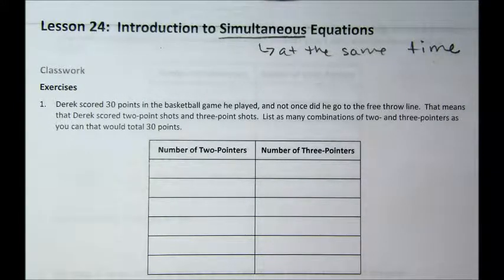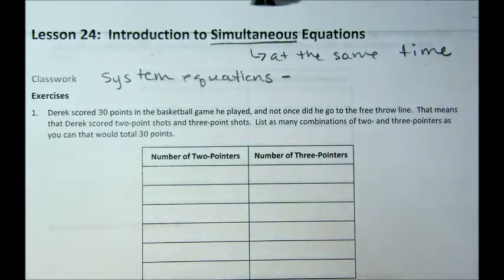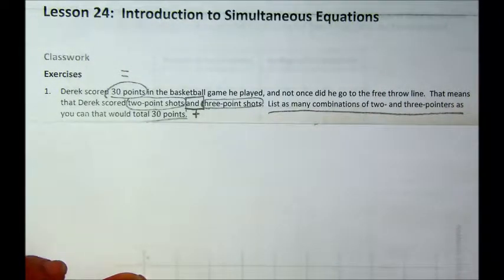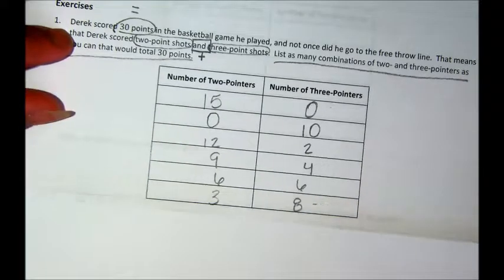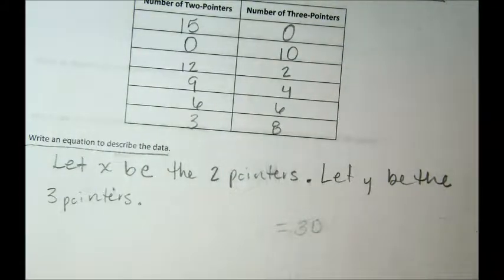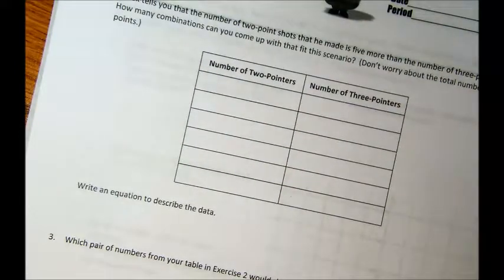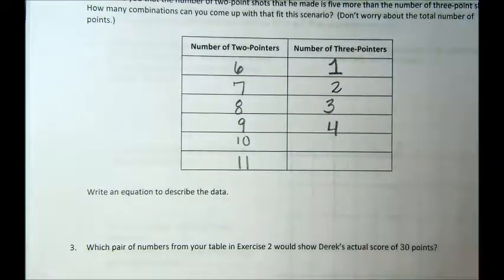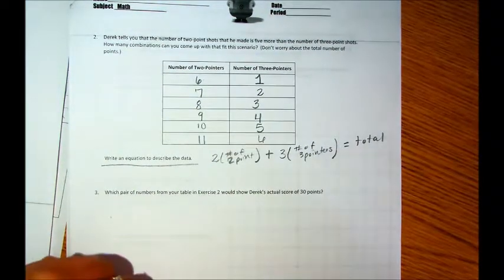M4L24- Introduction to Simultaneous Equations